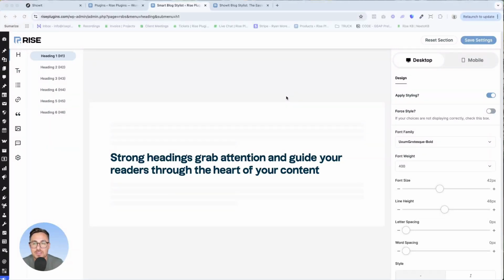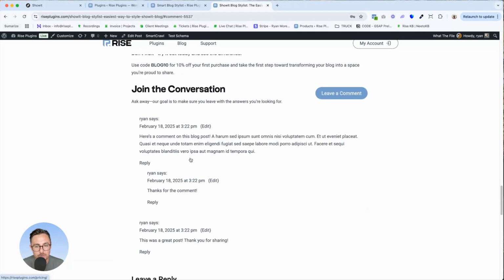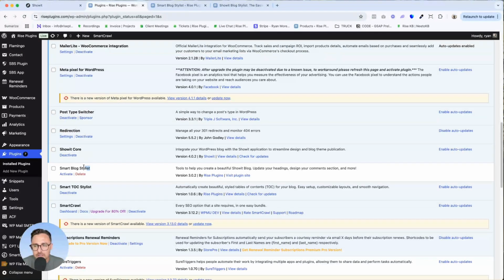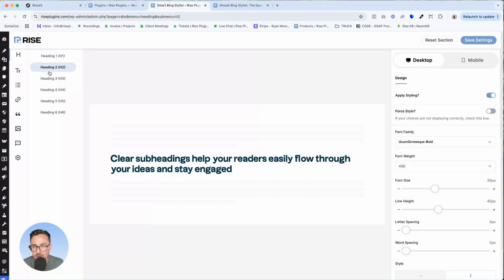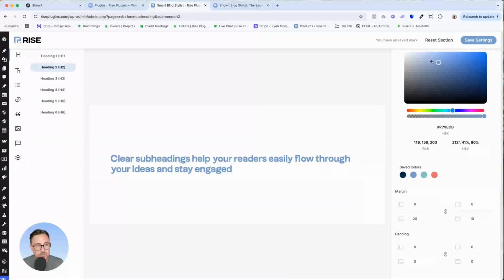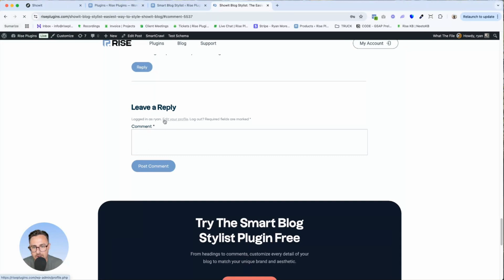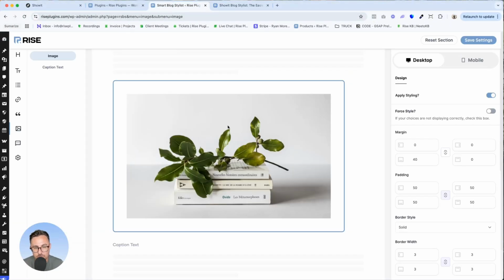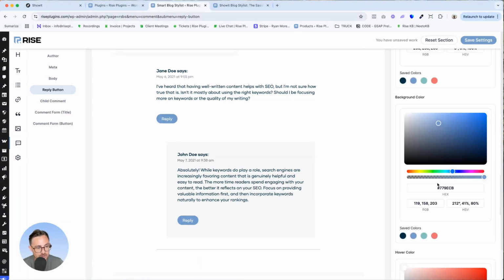Showit Blog Plugin: Customize your blog post headings, quotes and coments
Looking to make your Showit blog look as good as the rest of your website? The Smart Blog Stylist plugin gives you full control over your blog’s design—no coding required.

In this video, you’ll see how easy it is to:

Style headings, paragraphs, links, lists, images, and comments
Upload custom fonts and add brand colors for a cohesive look
Adjust desktop and mobile styles for a responsive design
Customize WordPress quote blocks with unique design templates
Use the Force Styles feature to fix styling conflicts
Backup and restore your styles with a single click
Whether you’re a Showit user or WordPress blogger, this plugin simplifies the blog styling process so your content looks professional and on-brand.